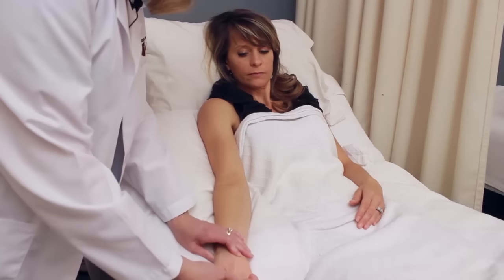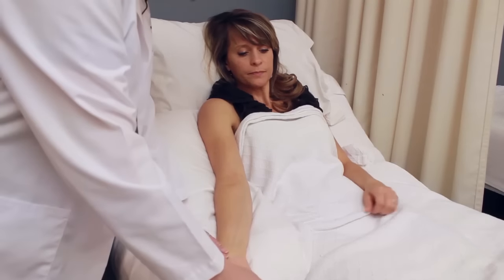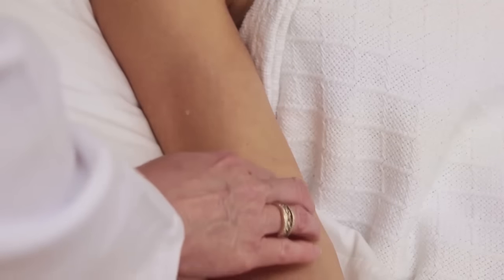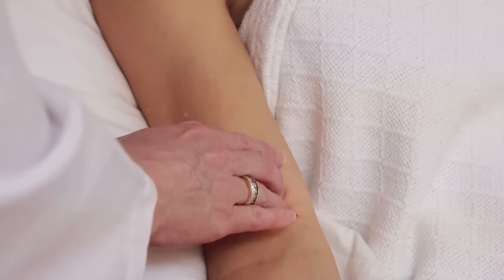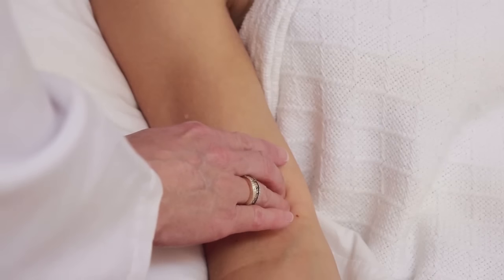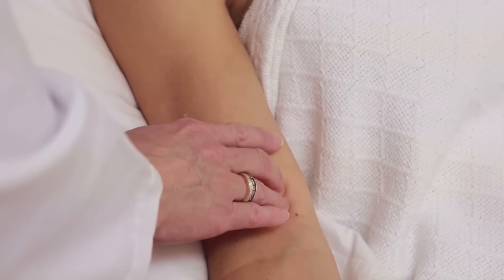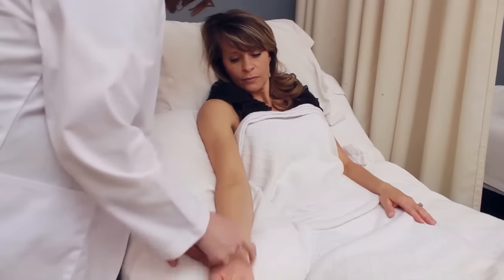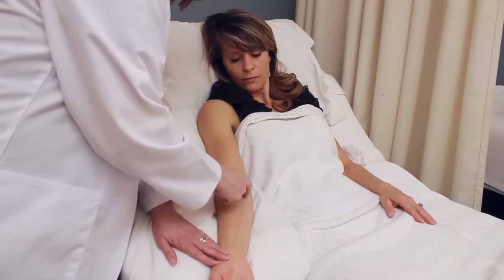Finding the Brachial Artery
It is vital to find the correct location of the brachial artery when taking a blood pressure.  To find the brachial artery, turn the palm face up and follow the line of the pinky upwards just past the crook of the elbow.